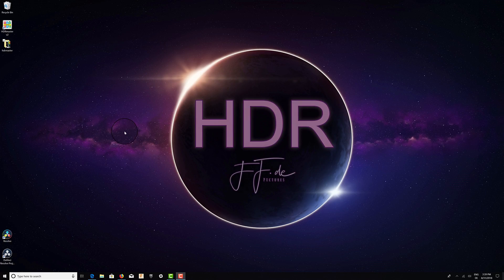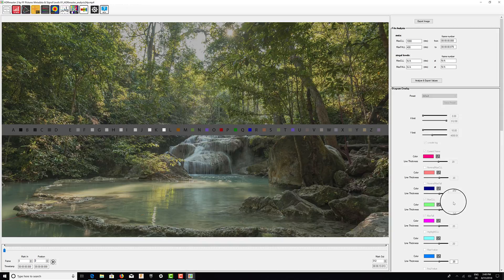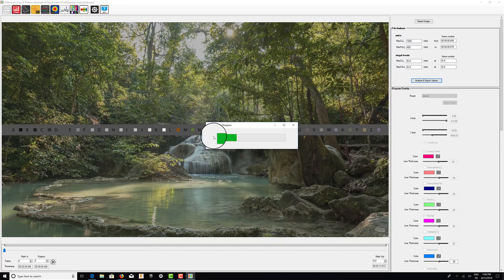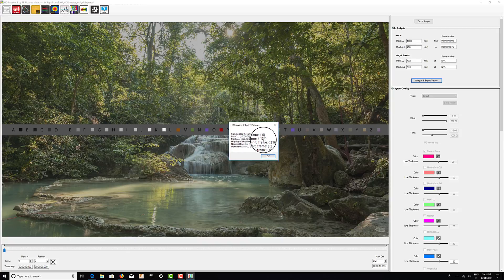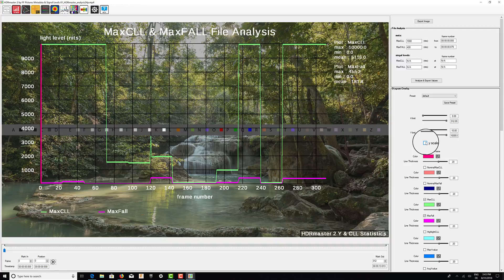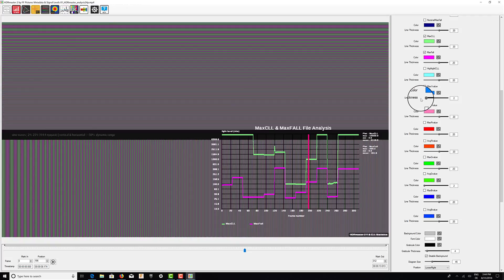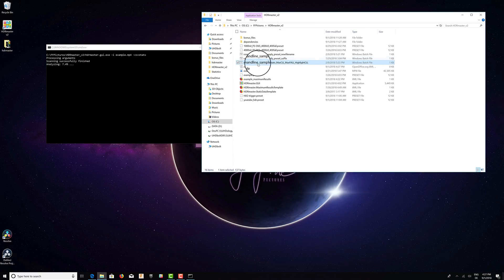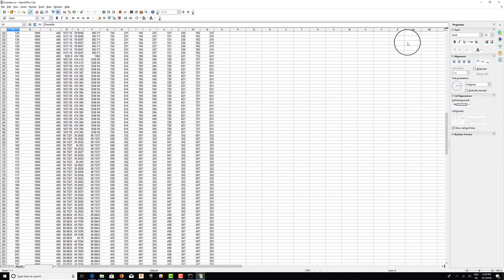MaxCLL and MaxFALL HDR video file analysis | HDRmaster tutorial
How to analyze existing HDR video files and get the actual MaxCLL and Max FALL values of all frames.